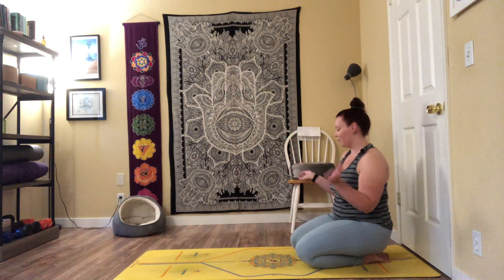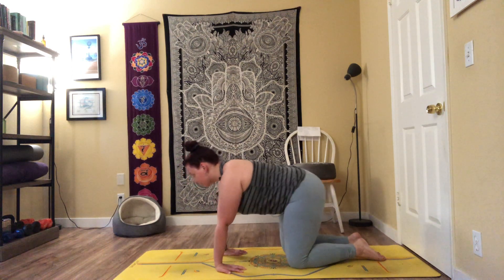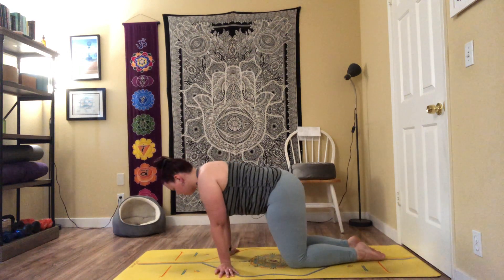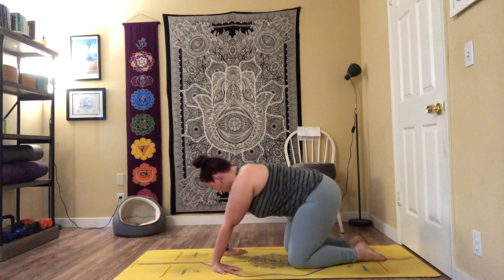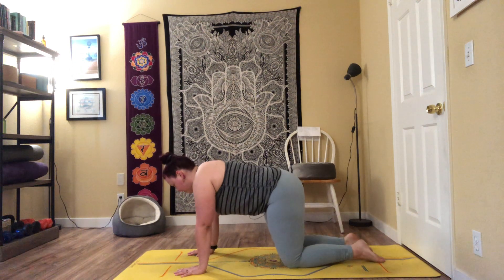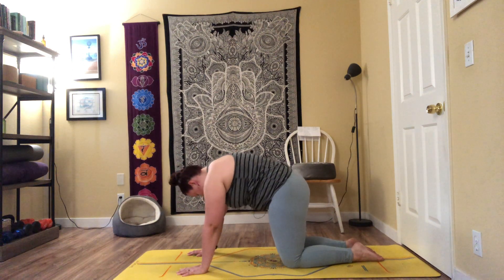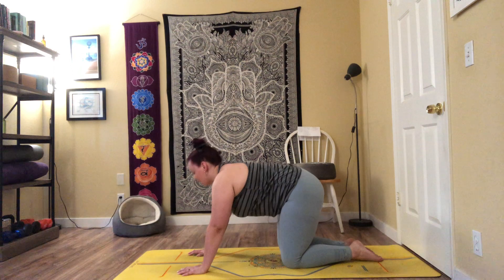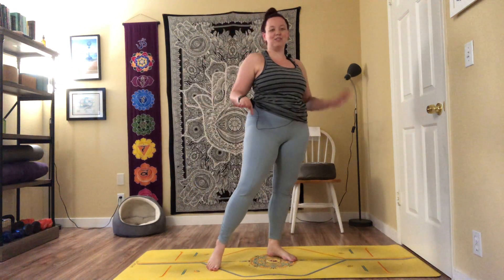Queen of Pentacles Vinyasa Yoga - Support System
The Queen of Pentacles is the ultimate Earth Mother! She is that person who nourishes you with love, comfort, and support. Everyone needs a good support system to help us feel safe & balanced. You deserve the freedom that brings. So we will use our support system in our physical yoga practice by utilizing my favorite prop - the wall, the most supportive prop of all! Set up your mat next to a wall & grab a pillow, blanket, or bolster. Let’s support ourselves in this fun, wall-based vinyasa flow!